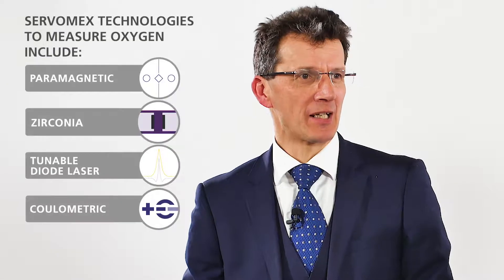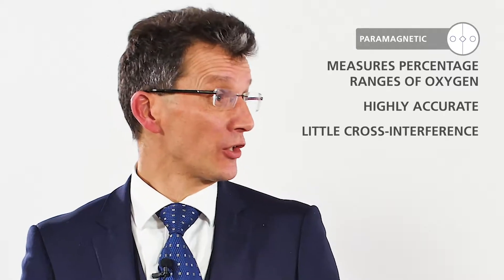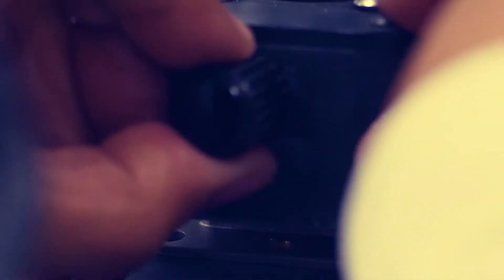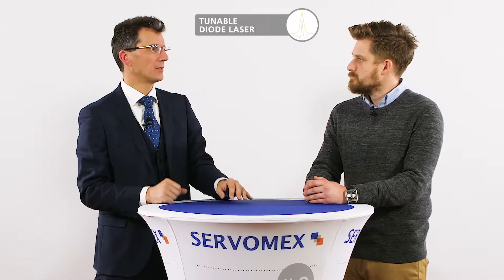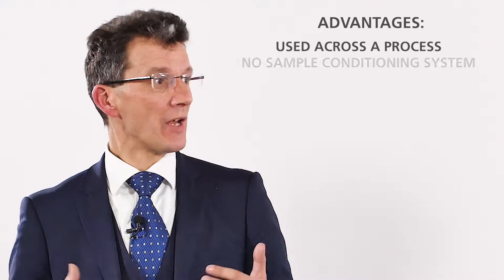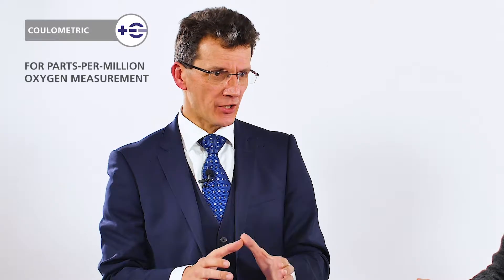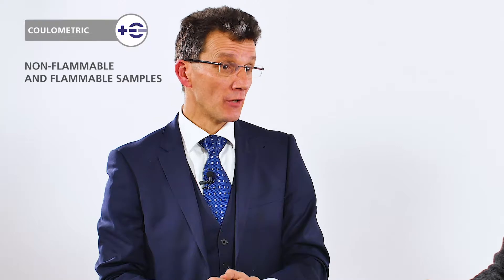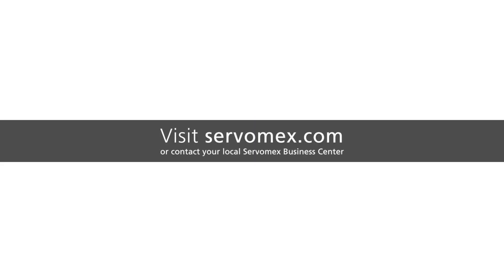Oxygen measurement technologies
Stephen Firth and Matt Halsey discuss Servomex oxygen measurement technologies, including Paramagnetic, Zirconia, Tunable Diode Laser and Coulometric technologies.